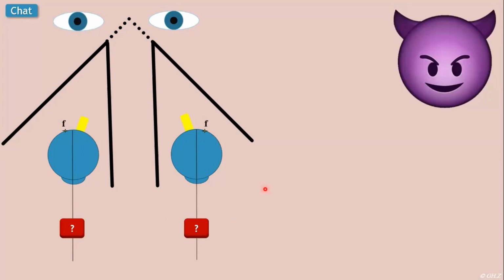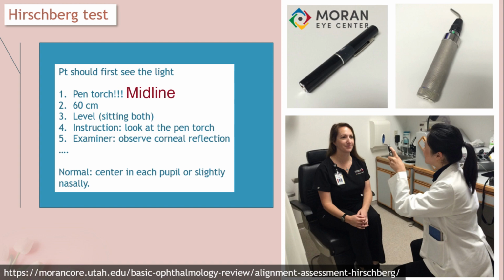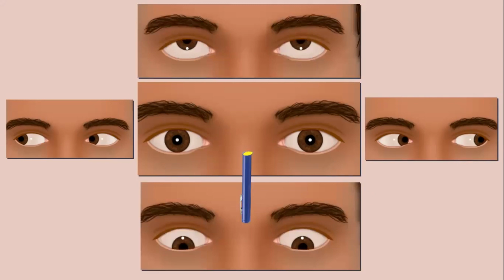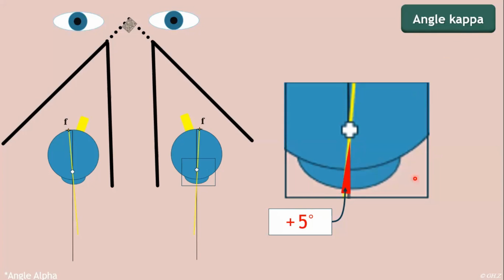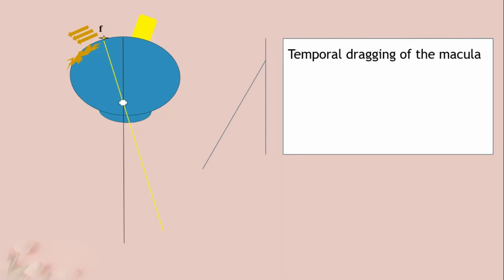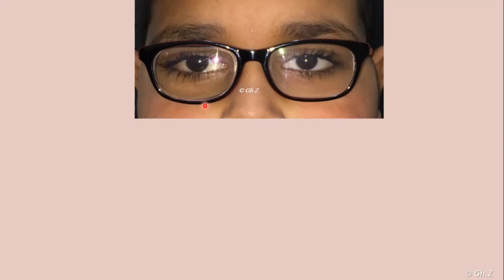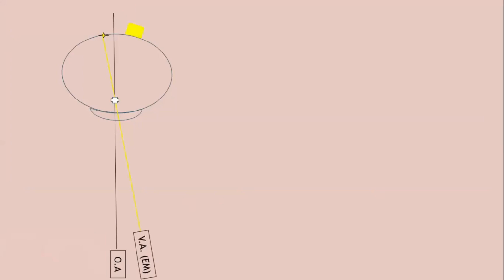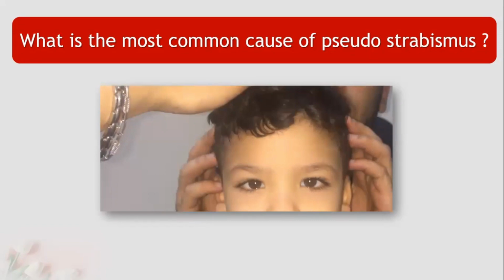2# Strabismus "Illustrated/Animated"| Angle kappa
00:05:27 Hirschberg test
00:27:49 Angle kappa
00:39:47 Abnormal large angle kappa
00:59:57 Negative angle kappa

Happy learning:)